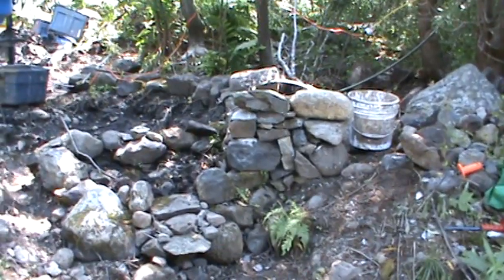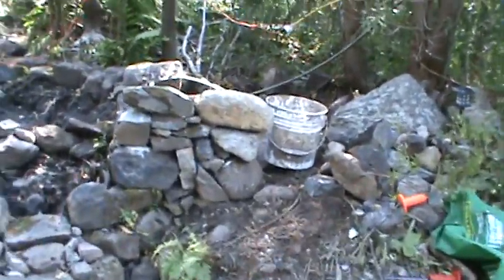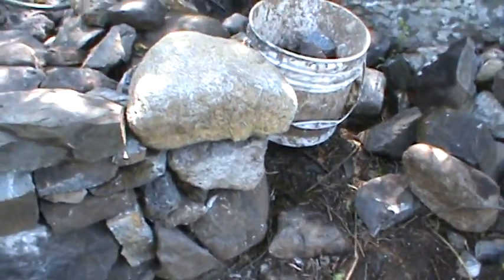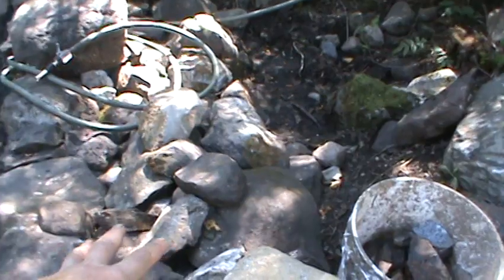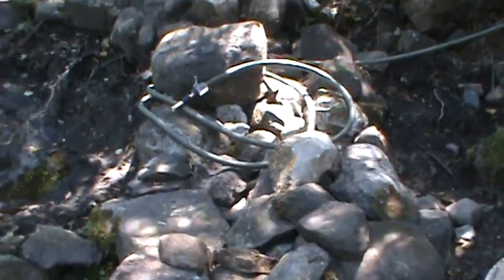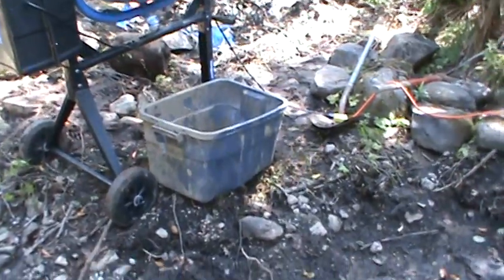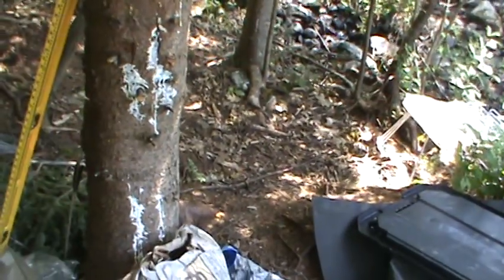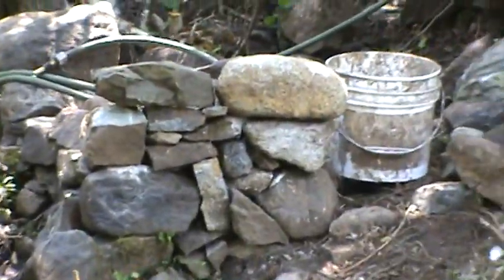The morning getting ready to make the mortar and build rock wall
It's all a learning process